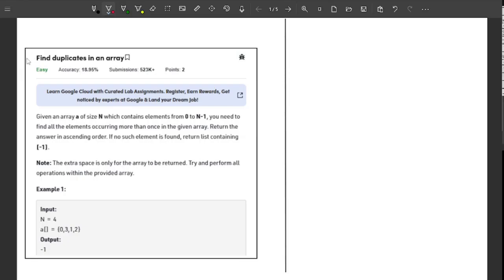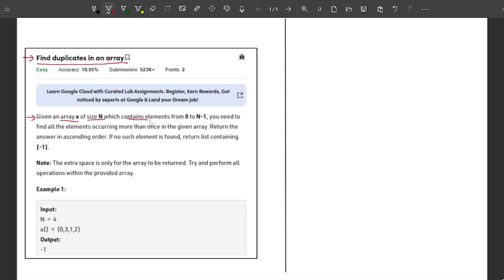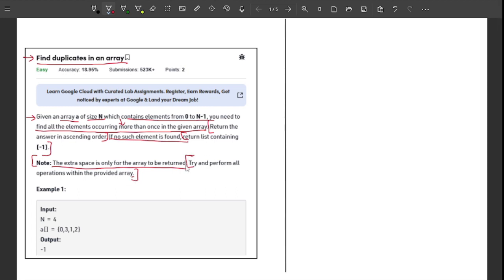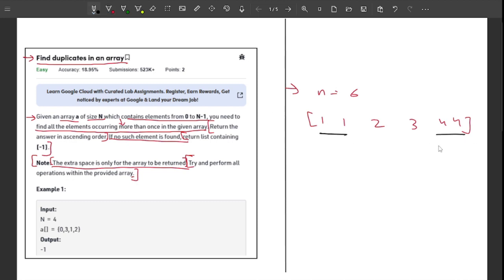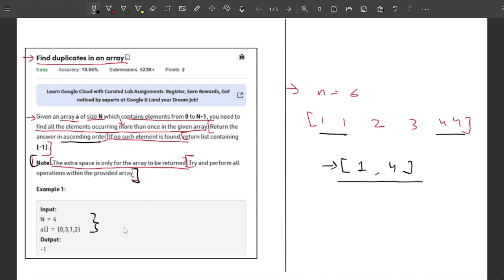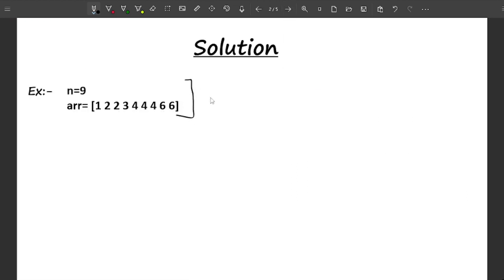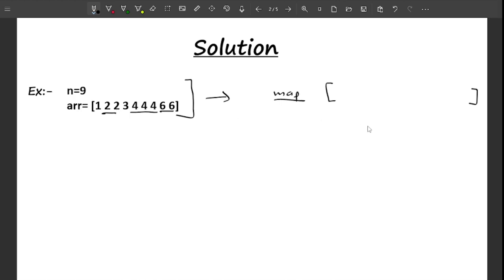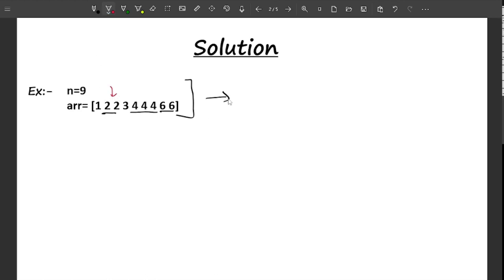Find duplicates in an array | 24 September | POTD | GFG Problem of the Day | C++ | Java | Python.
Hey guys!! In this video, I've explained the gfg potd( Problem of the Day) -
Find duplicates in an array. This is really interesting problem based on Arrays and Mathematical Reasoning.

Timestamps: -
0:00 Understanding the Problem Statement
02:18 Solution: Intuition and Approach
15:42 Code Explanation: C++, Java, Python

Happy Coding :)
Keep Learning !!